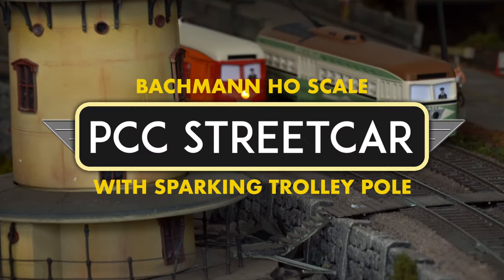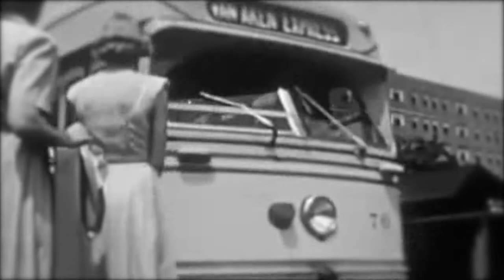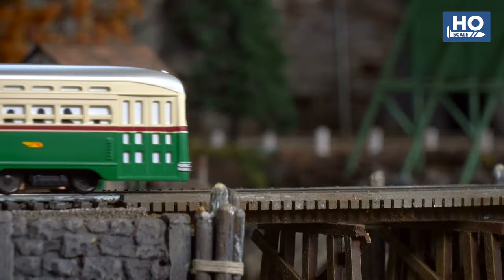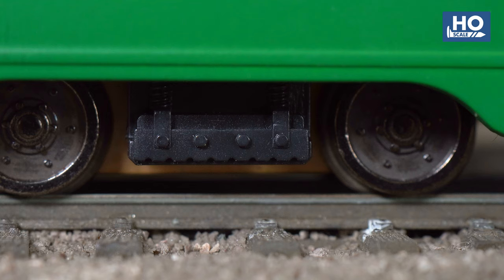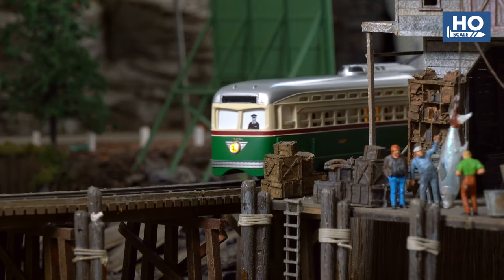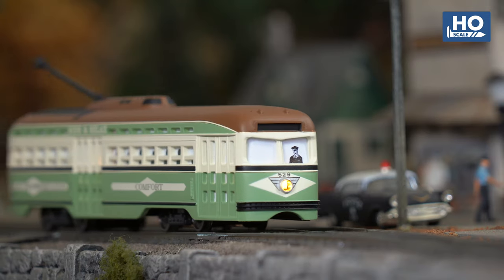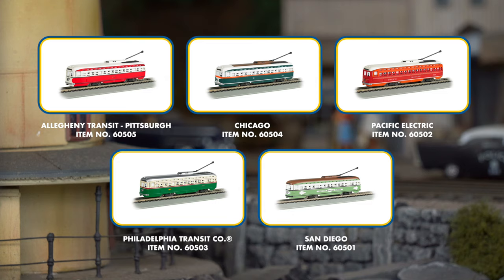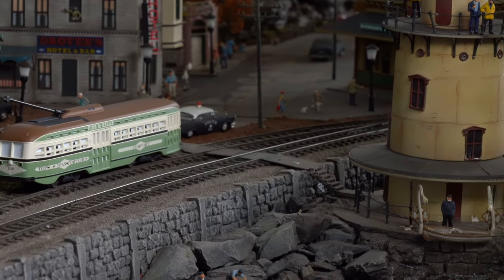Bachmann HO Scale Sound Value PCC Streetcar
Designed by a consortium of transit executives from across the United States, the PCC Streetcar (or Presidents Conference Committee car) was developed with the goal of improving reliability and cutting operating costs as competition from rubber-tired vehicles challenged the dominance of rail transit in the early-to-mid 20th century. The car was a technical success, delivering impeccable performance and reliability, and many remained in service for 50 years or more. Even today, PCC Streetcars continue to operate in daily service in cities such as San Francisco, San Diego, El Paso, Boston, and Philadelphia. Bachmann's HO scale PCC Streetcar is now updated for the digital era! Adjusted to sit at a lower, more prototypical height, our latest model features completely redesigned trucks, a range of user-controllable sound effects, and LED lighting, along with our revolutionary sparking trolley pole.